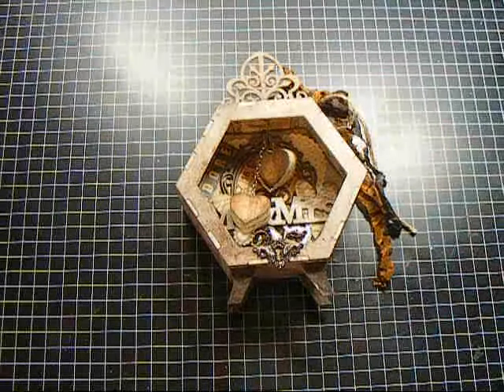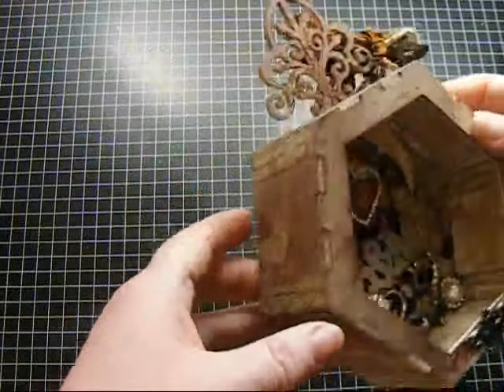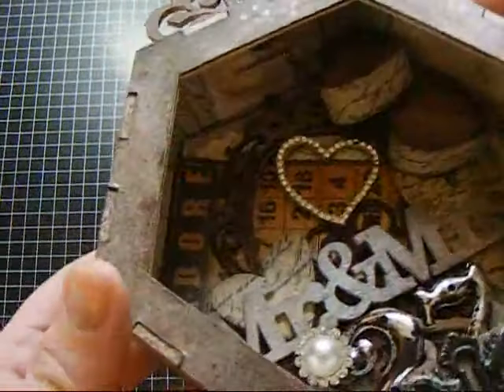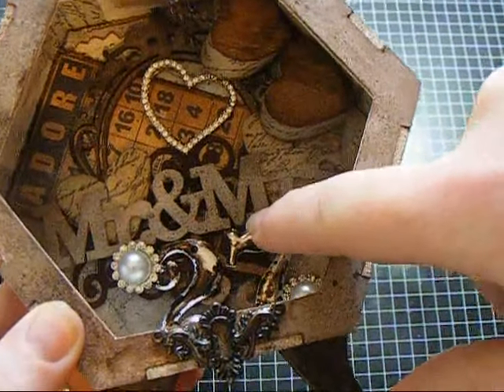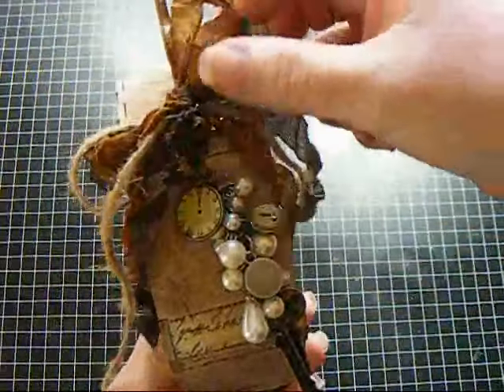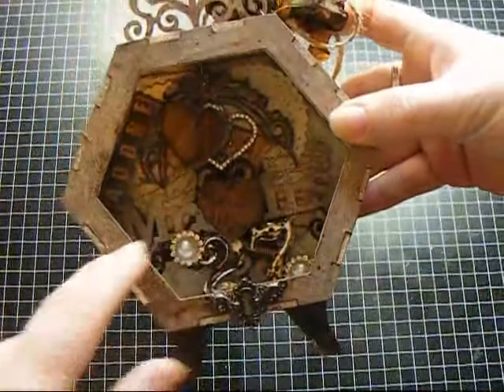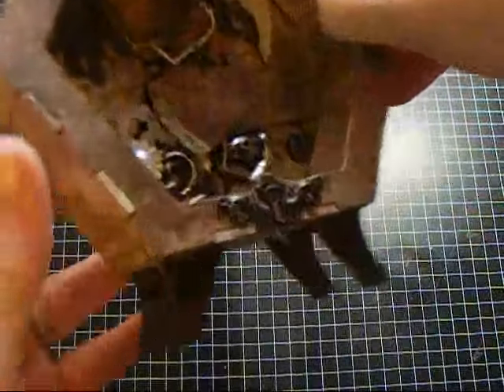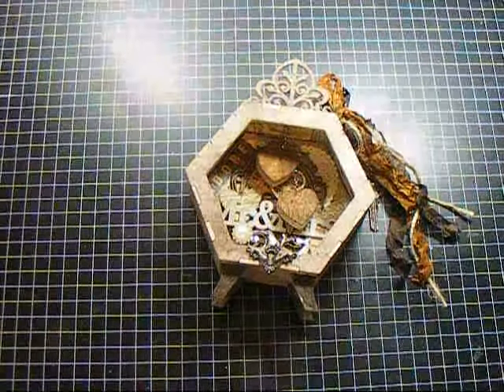Hexagon Shadow Box for SaCrafters by Nancy